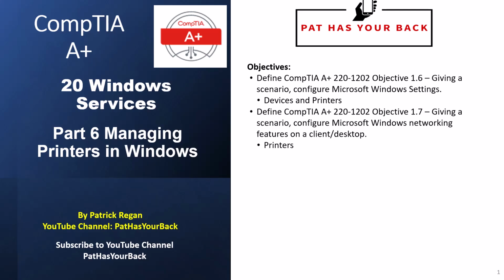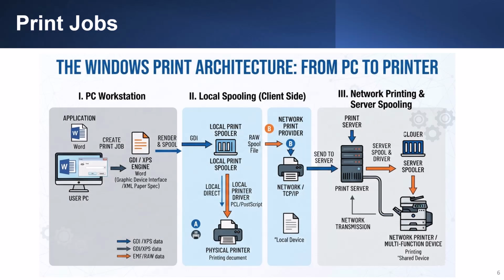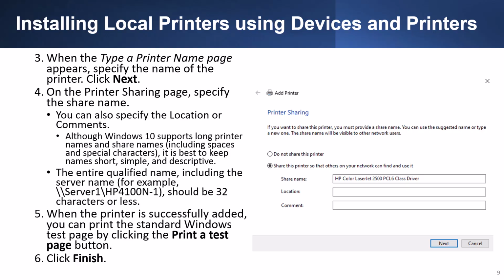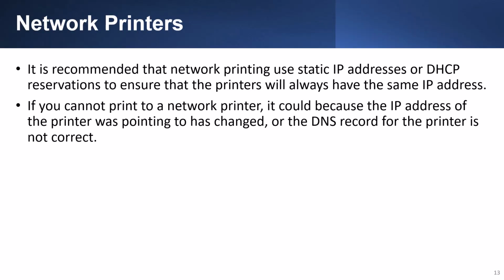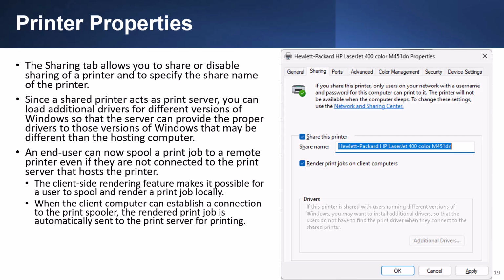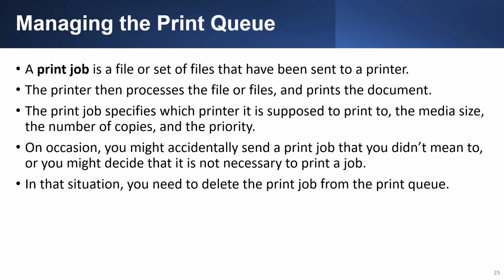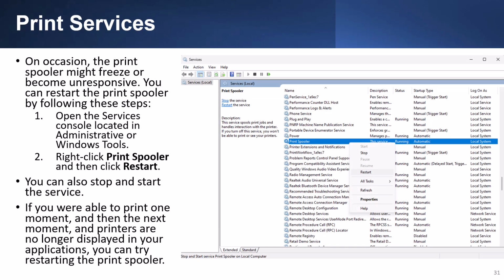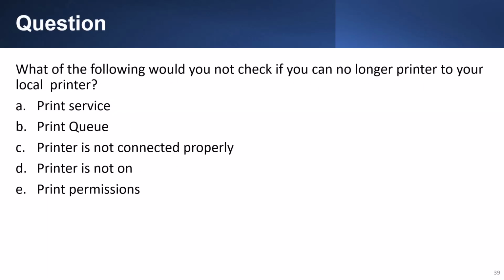CompTIA A+ 20-06 Windows Services - Part 6 - Managing Printers in Windows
In Part 6 Managing Printers in Windows discusses how to install and connect to local printers and network printers for Windows 10 and 11. In addition, it discusses the configuring printer properties, managing the print queue, and print spooler service.

Objectives:
Define CompTIA A+ 220-1202 Objective 1.6 – Giving a scenario, configure Microsoft Windows Settings.
- Devices and Printers
Define CompTIA A+ 220-1202 Objective 1.7 – Giving a scenario, configure Microsoft Windows networking features on a client/desktop.
- Printers